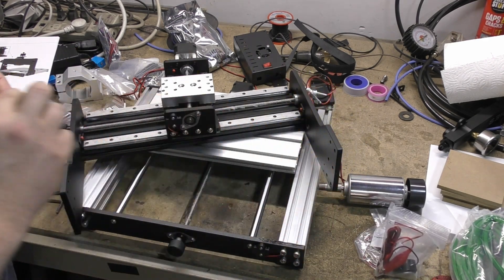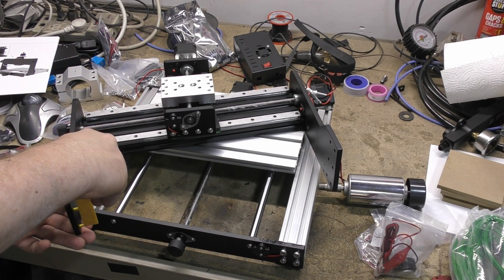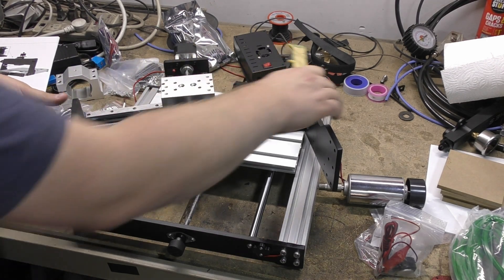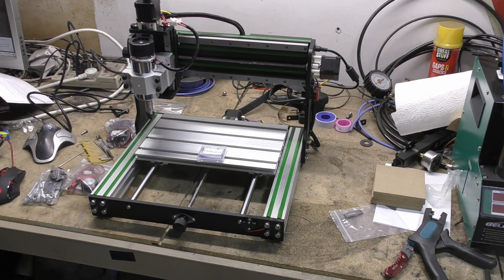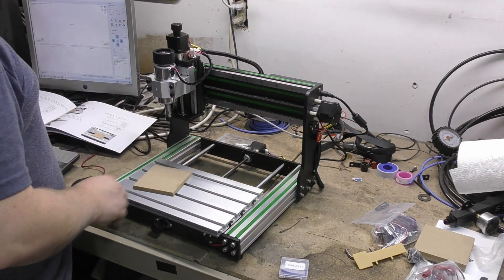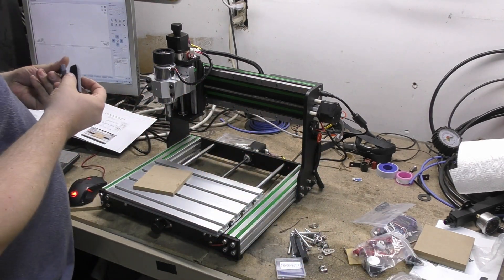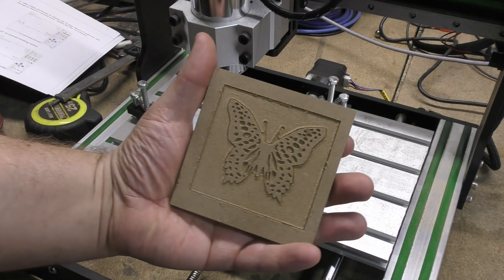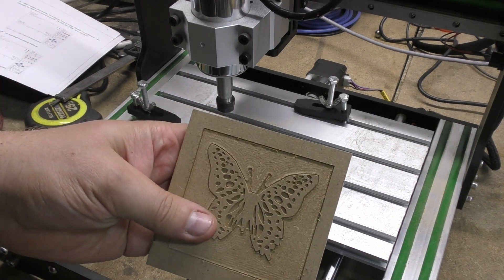New tool day - Bought a CHEAP CNC Router - 3020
CNC routers have been getting better these days, and I finally decided to pick up one when it went on sale.  Although cheap for a CNC, it still was a little chunk of change, but it is a fun machine.